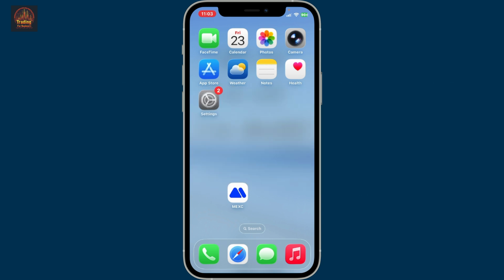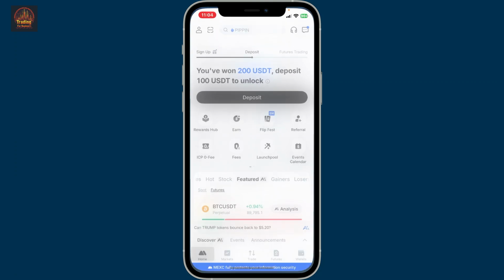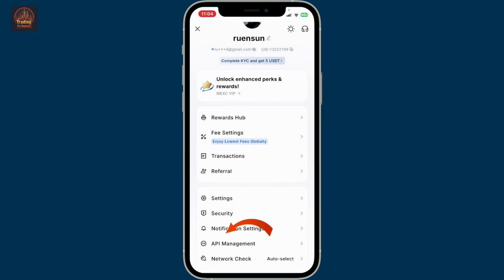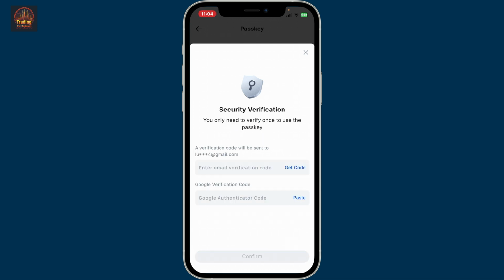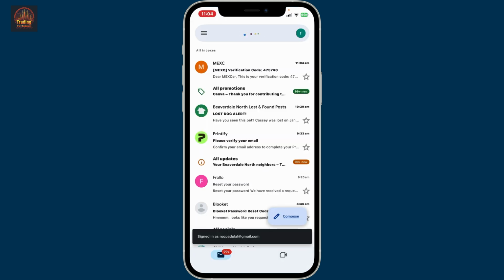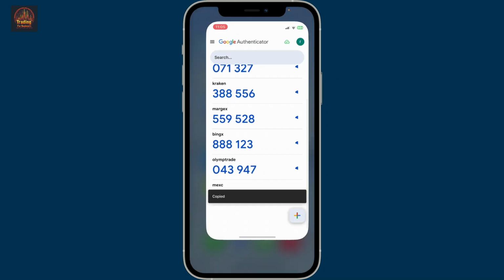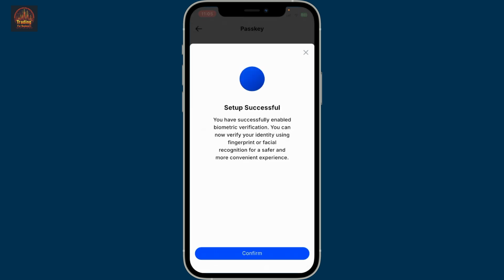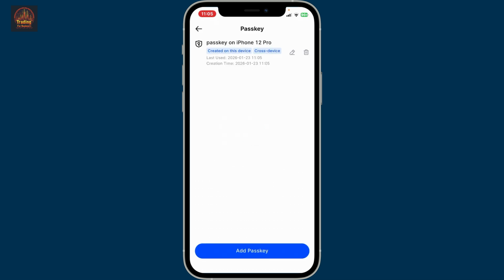How to Turn On Passkey in MEXC App (2026)? Enable Passkey in MEXC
In this video, I’ll show you how to enable Passkey on the MEXC app to secure your account with an extra layer of protection. Passkey authentication helps prevent unauthorized access and keeps your crypto funds safe.